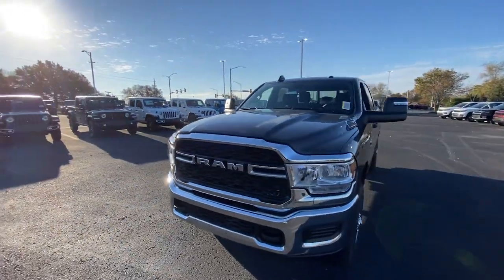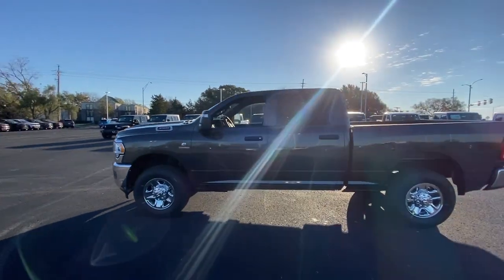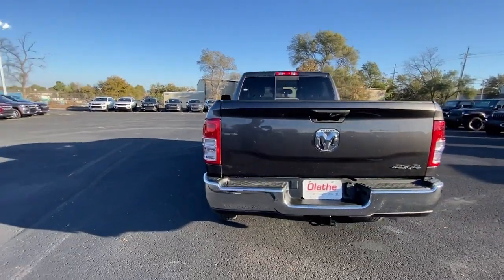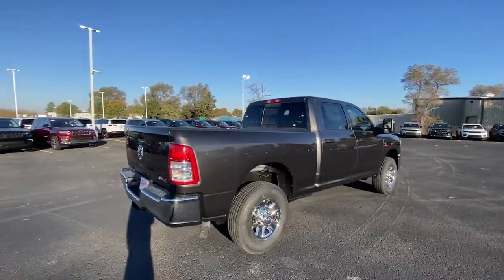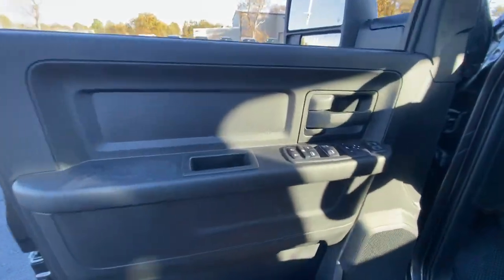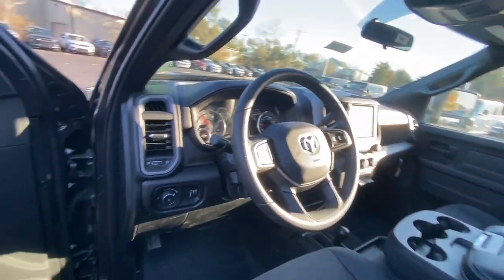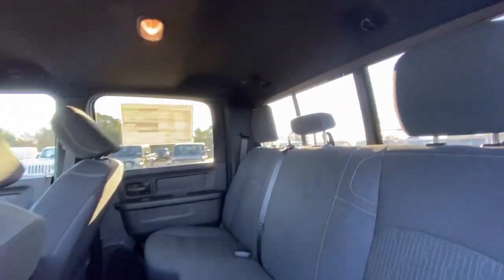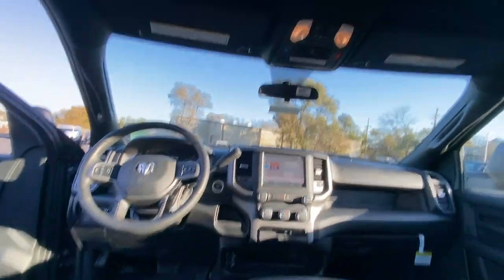2024 Ram 3500 Olathe, Overland Park, Lawrence, Kansas City, Lee's Summit RG175109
Granite Crystal Metallic Clearcoat New 2024 Ram 3500 Tradesman available in 15500 W. 117th Street, Olathe, Kansas at Olathe DCJR. Servicing the Olathe, Overland Park, Lawrence, Kansas City, Lees Summit, KS area.

Olathe DCJR
15500 W 117th Street

New Price! Granite Crystal Metallic Clearcoat 2024 Ram 3500 Tradesman 4WD 6-Speed Automatic 6.7L 6-Cylinder Diesel Turbocharged OHV Price includes: $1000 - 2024 RAM Commercial Truck Season Bonus Cash 39CR2. Exp. 01/02/2024 $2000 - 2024 RAM Bonus Cash 24CRA. Exp. 01/02/2024